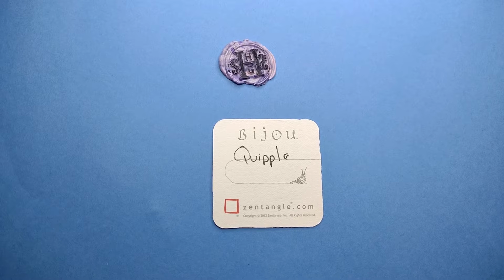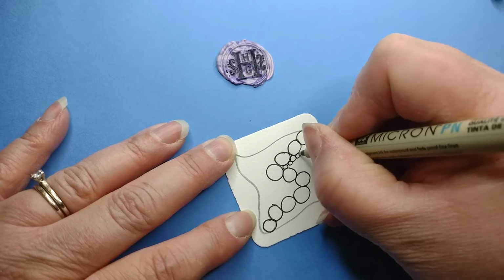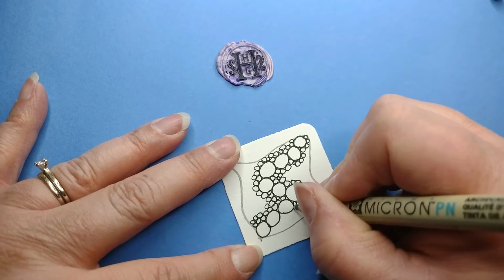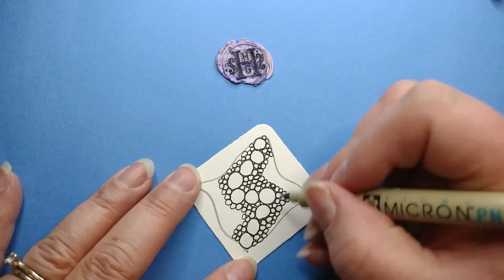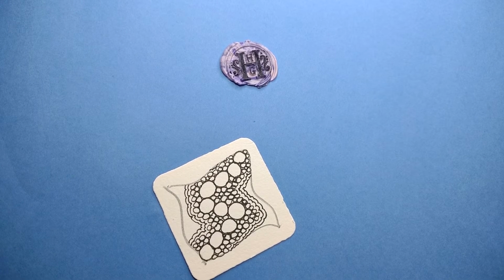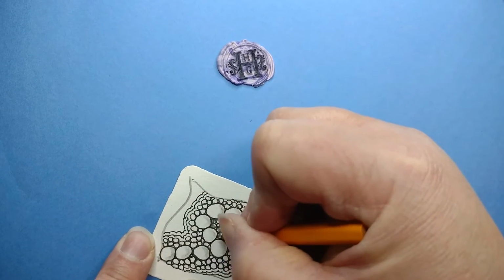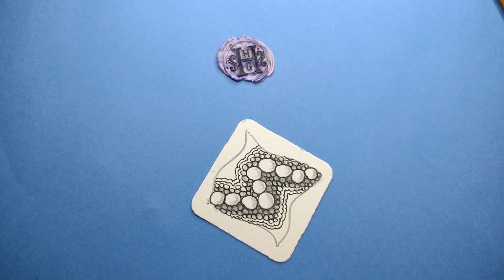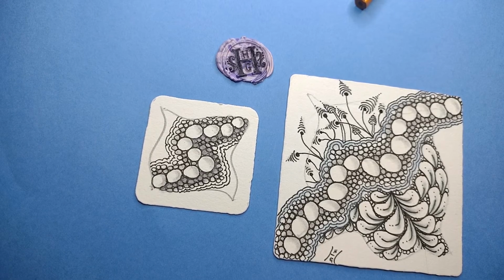Zentangle® Quickie: Quipple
Another nice and easy tangle from the folks at Zentangle, Inc.

Happy Tangling!!!